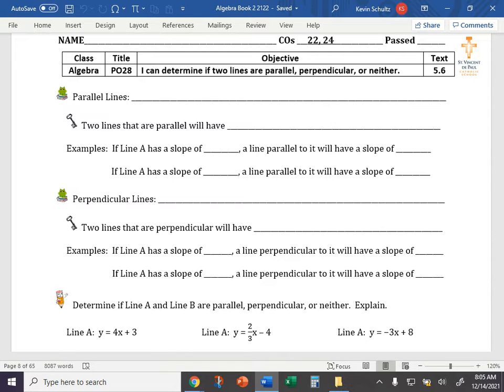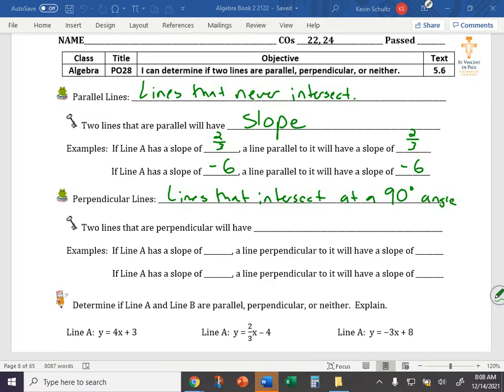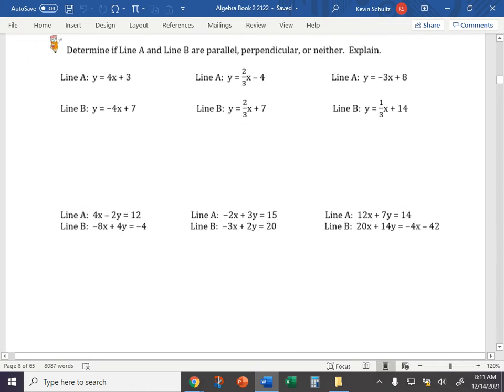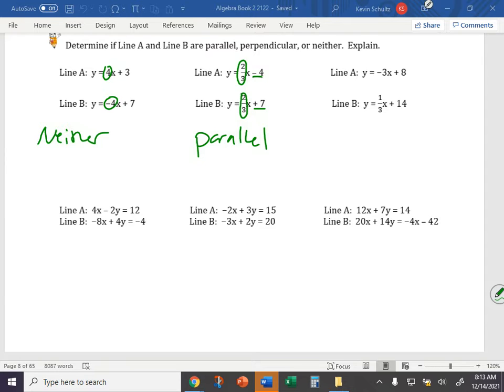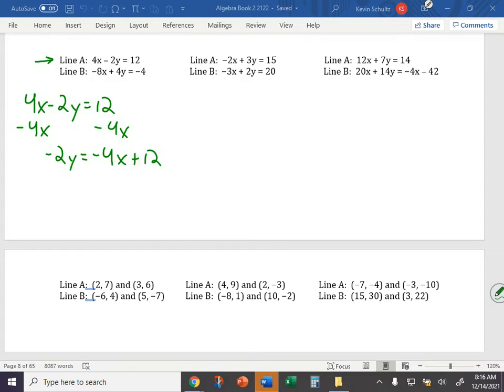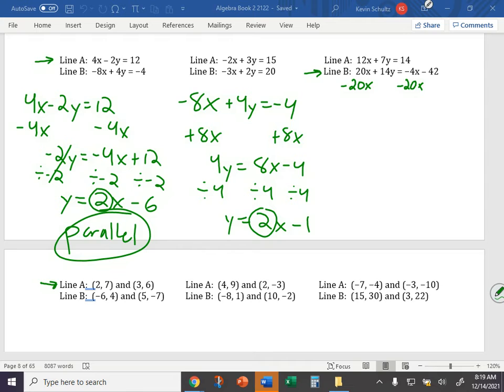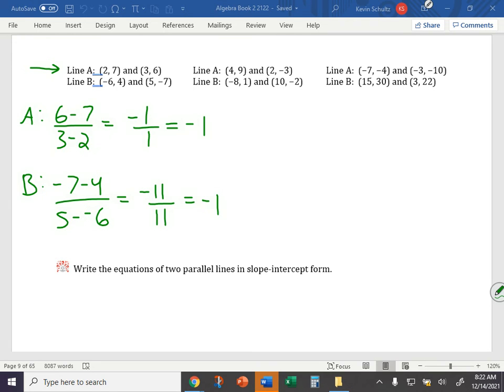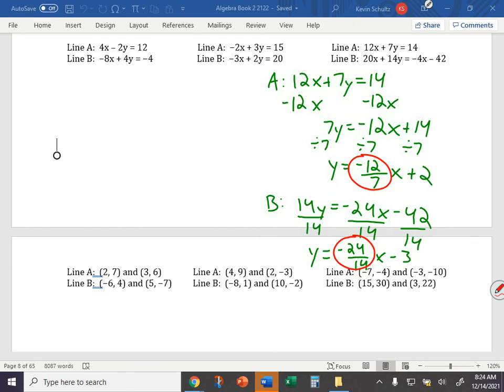Algebra 12/14/21 PO28...Parallellellillity, Perpendicularity, and Neitherness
Homework: First page, and first 3 on 2nd page.